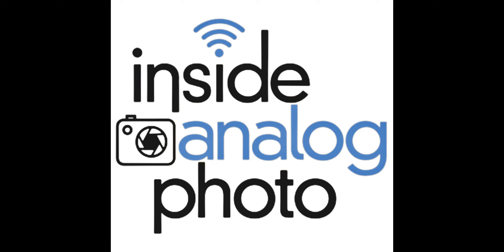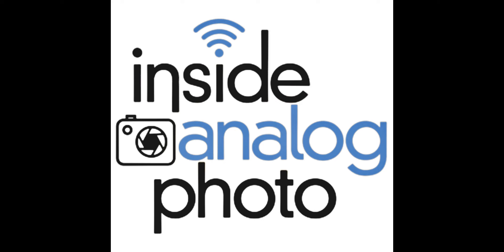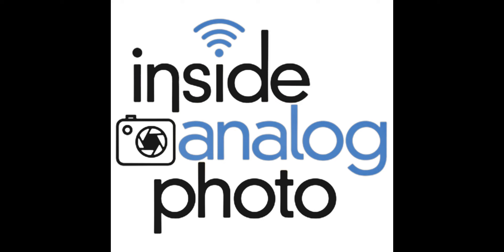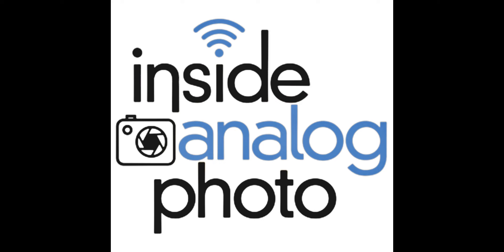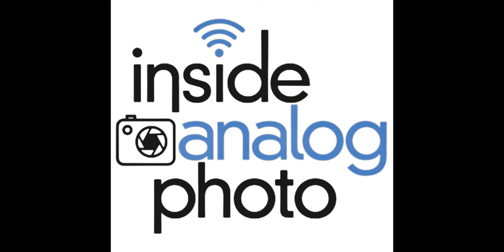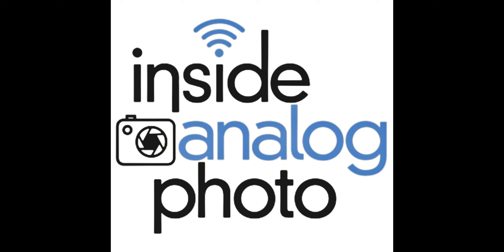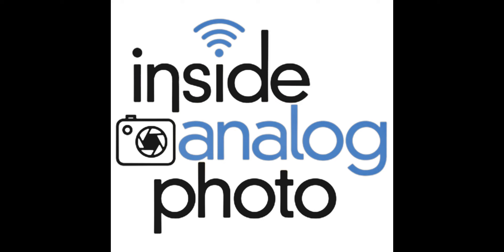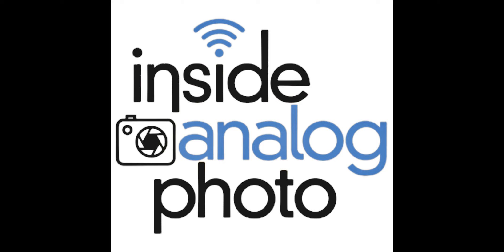Inside Analog Photo Radio: Ep. 058 - Jay Dusard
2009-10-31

insideanalogphotoradio.solidsight.net